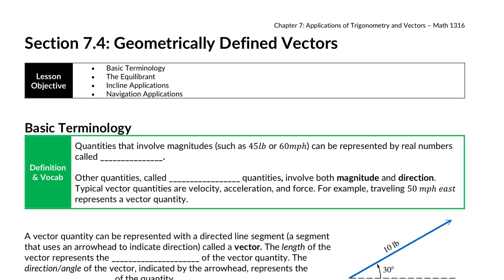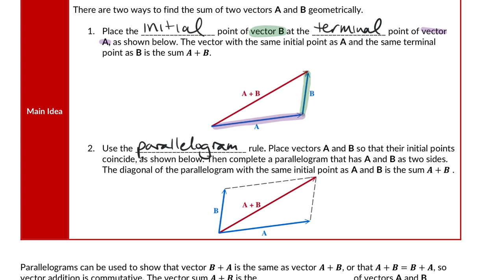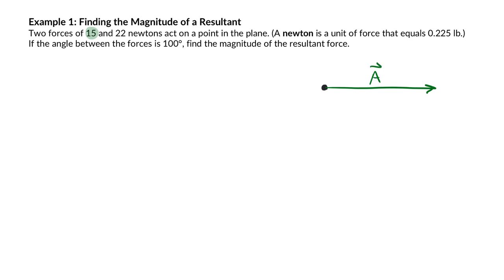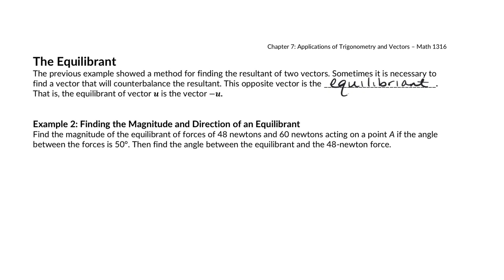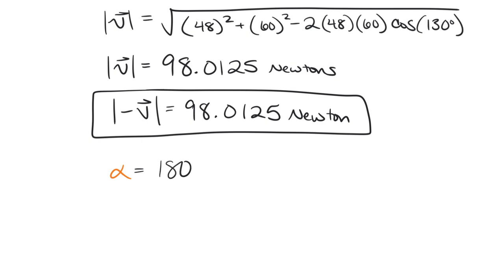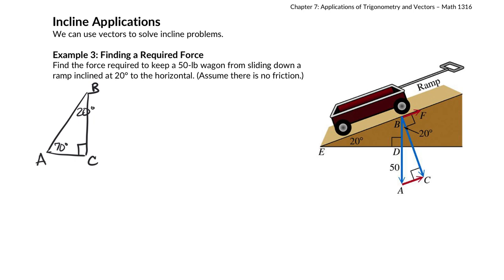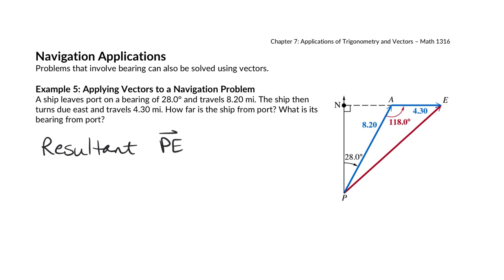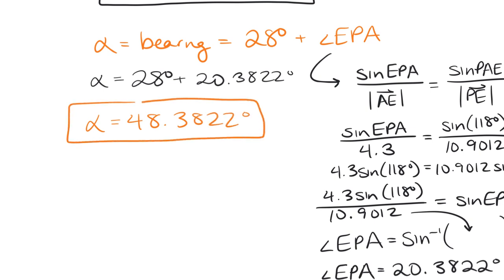7.4 Geometrically Defined Vectors